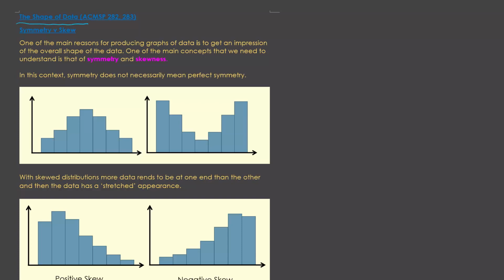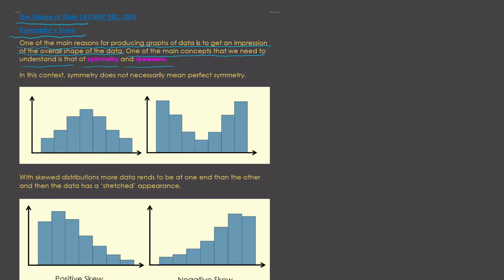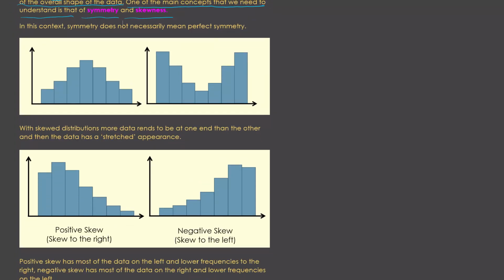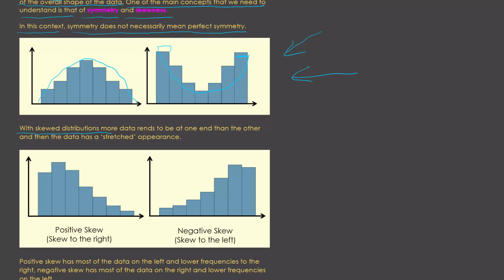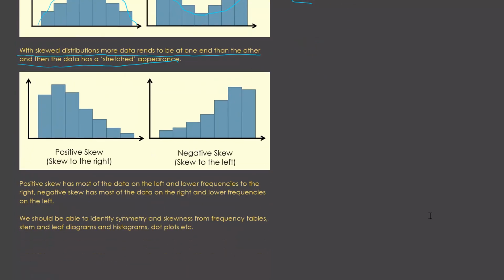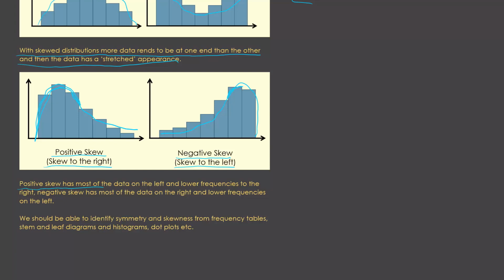Y9 Stats Shape of Data 1 Symmetry v Skew Intro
Symmetry and skewness.